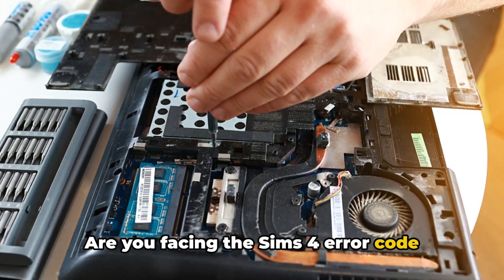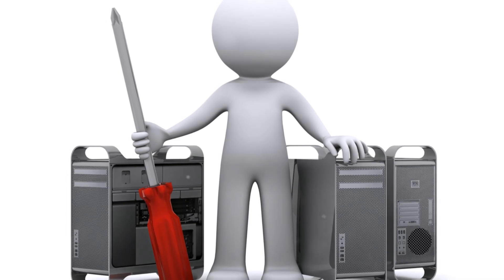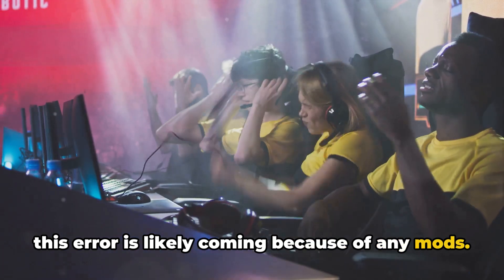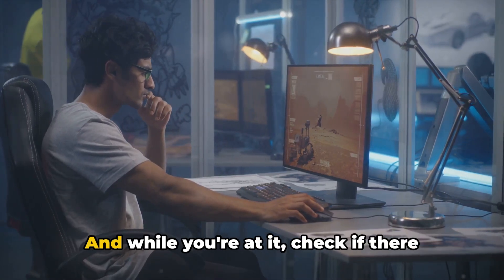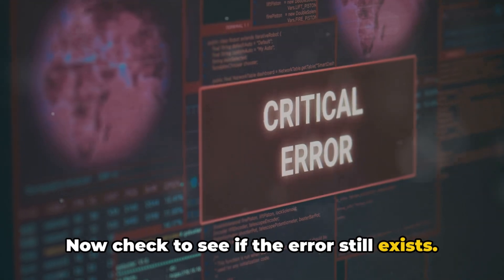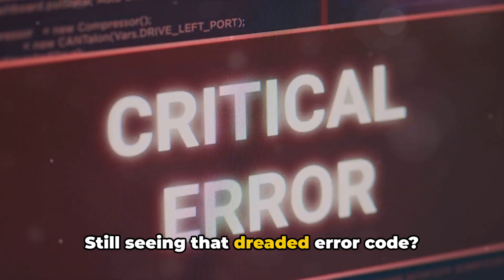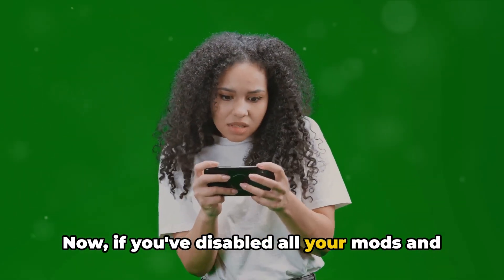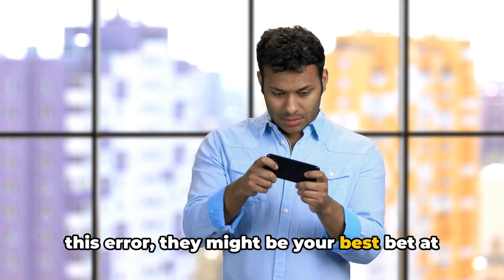How To Resolve The Sims 4 Error Code 102:ef7a88f2:79601c9e?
Struggling with The Sims 4 Error Code 102:ef7a88f2:79601c9e? We've got you covered! In this video, we'll walk you through step-by-step troubleshooting and fixing this common issue, especially for players using mods. Learn how to identify problematic mods, update or replace them, and ensure your game runs smoothly again.

OUTLINE:

00:00:00 Untitled Chapter
00:00:08 79601c9e
00:00:25 Possible Causes and Initial Solutions
00:01:01 Further Troubleshooting Steps
00:01:29 Final Steps and Conclusion
00:01:58 Untitled Chapter